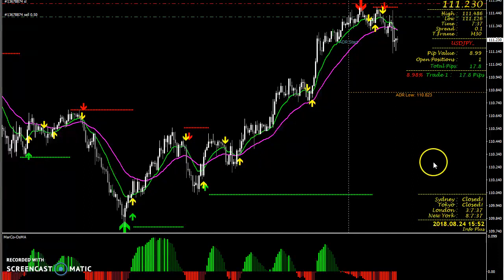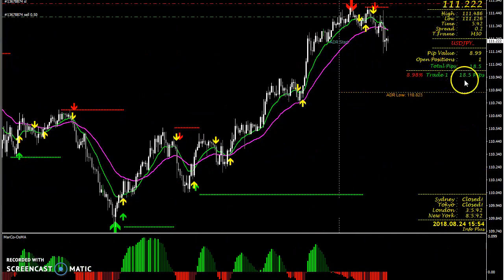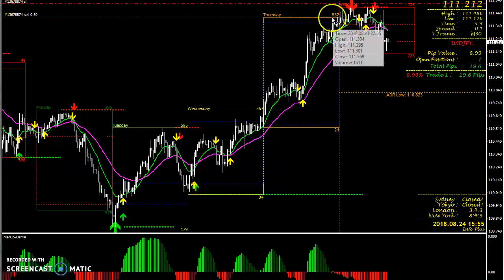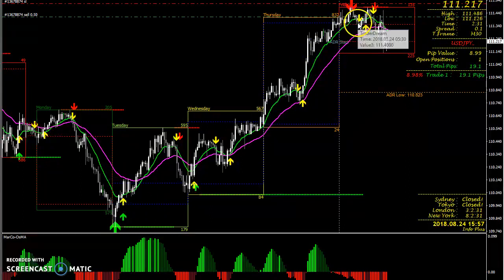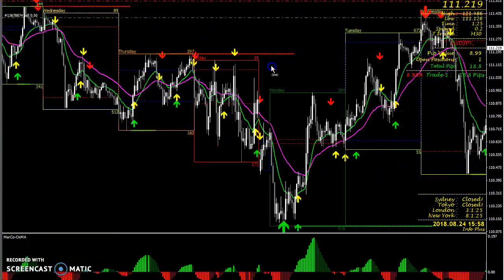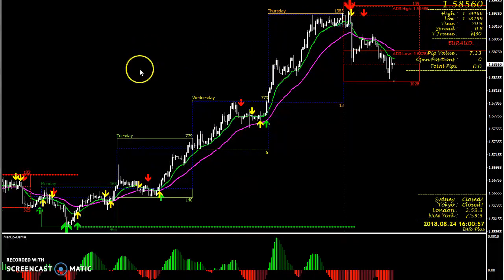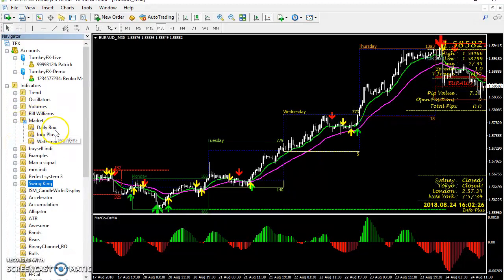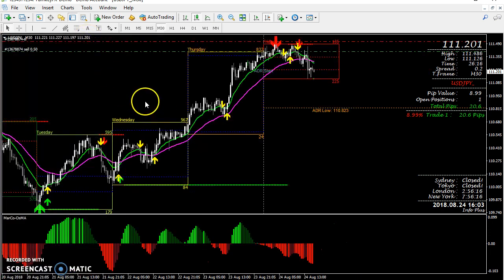FOREX: STOP PAYING FOR FREE STUFF.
In this video I will show you how to gain access to some extremely helpful free tools you will need on your trading journey.                            We provide trade setups for our private members and the ability to purchase our custom program for a one time fee of $299 with Lifetime Free Signals.